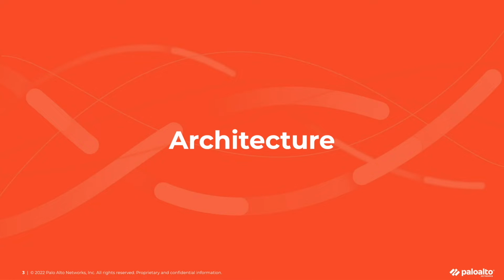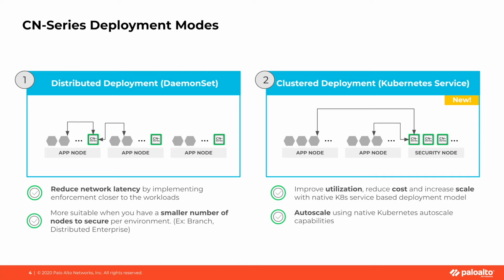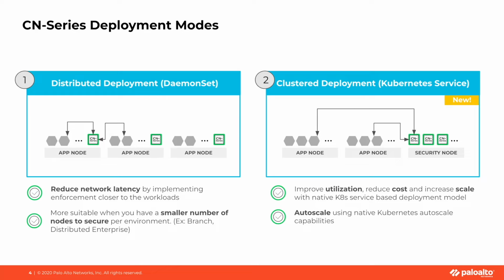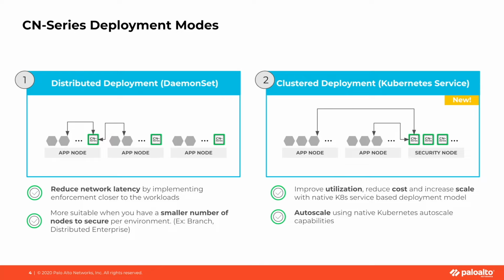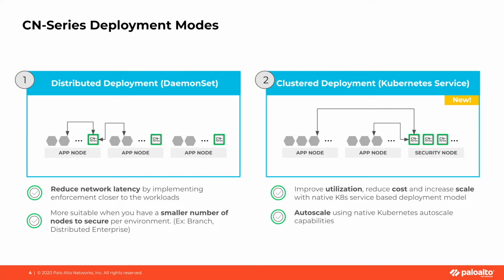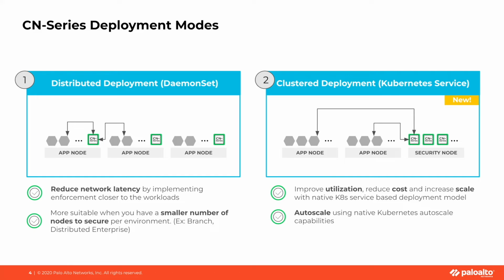CN-Series Snippet 3: Architecture and Deployment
In this CN-Series snippet we will outline the architecture and deployment models for CN-Series.. The Palo Alto Networks CN-Series containerized firewall is the best-in-class next generation firewall purpose built to secure the Kubernetes environment from network based attacks. The CN-Series firewall enables network security teams to gain layer-7 visibility into Kubernetes environments, provide inline threat protection for containerized applications deployed anywhere, and dynamically scale security without compromising DevOps agility.